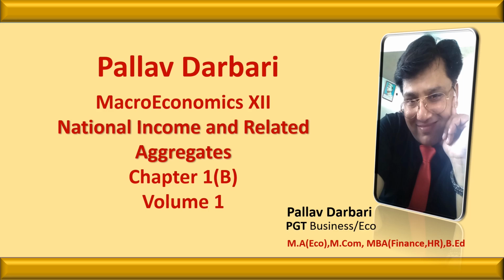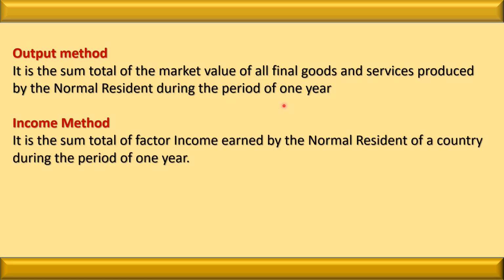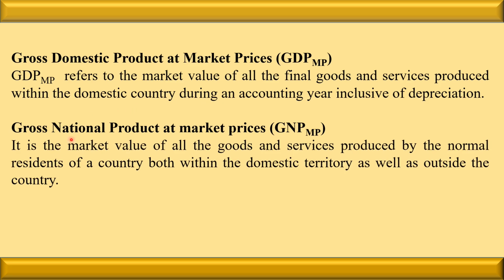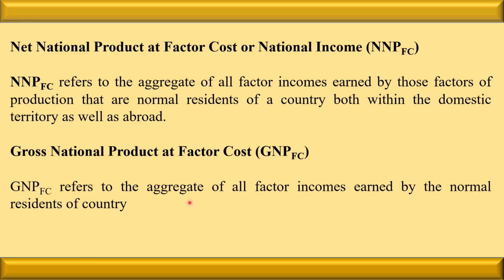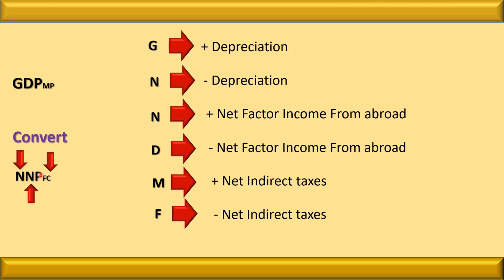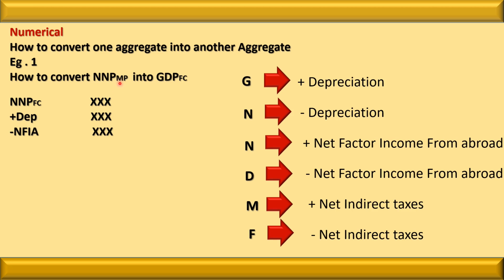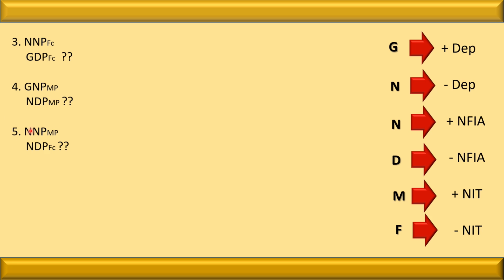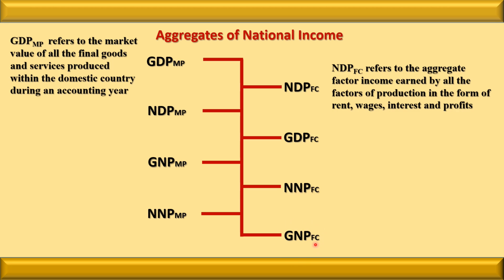National Income and Aggregates Vol 1 Ch 1B Class XII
Topic discussed are-
Meaning of National Income,

Aggregates of National Income,

Numerical s